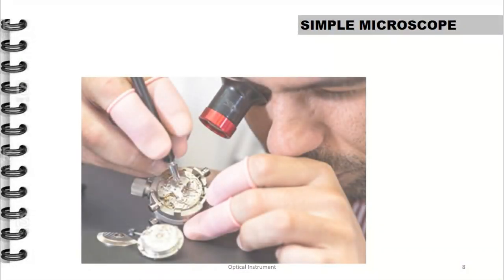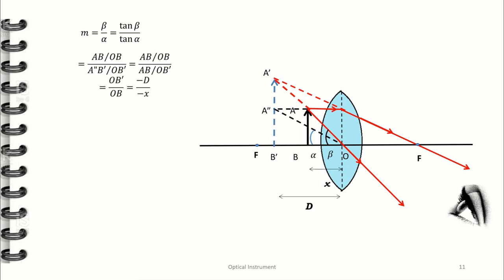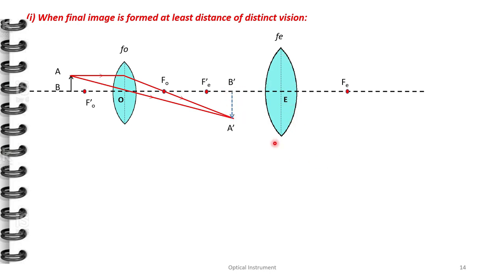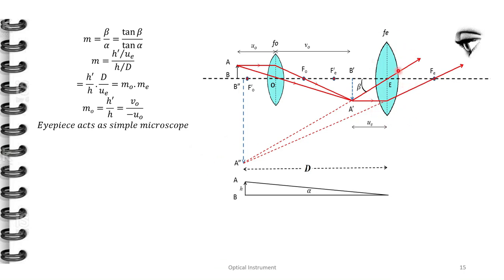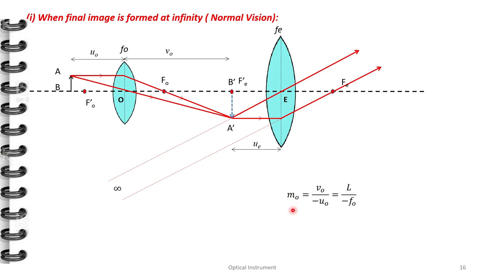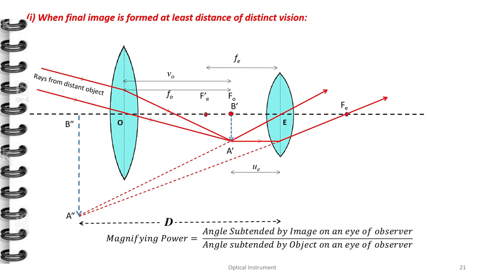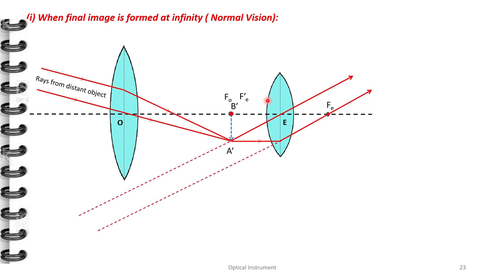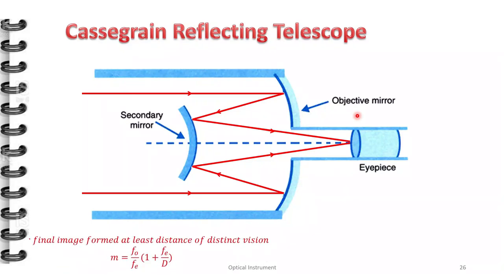Optical Instruments | Class XII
Simple Microscope, Compound Microscope, Refracting Type Telescope, Reflecting Type Telescope & Chromatic Aberration